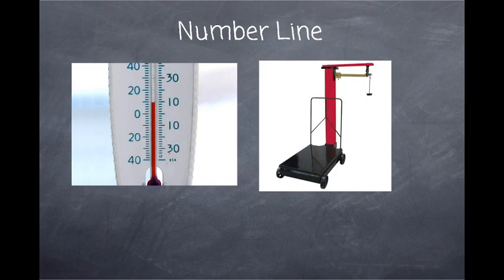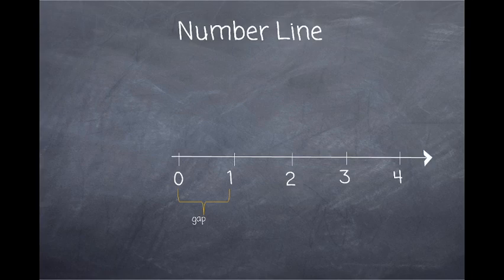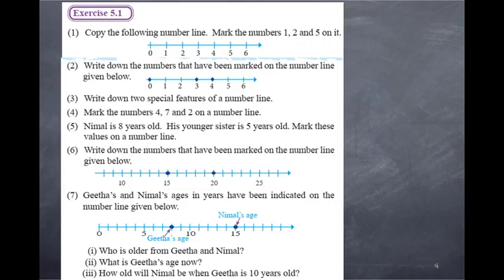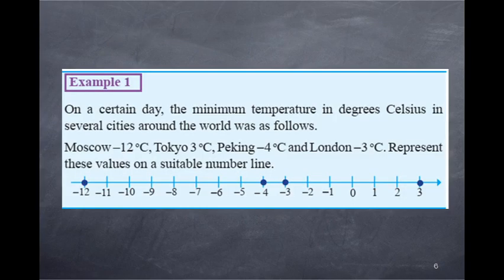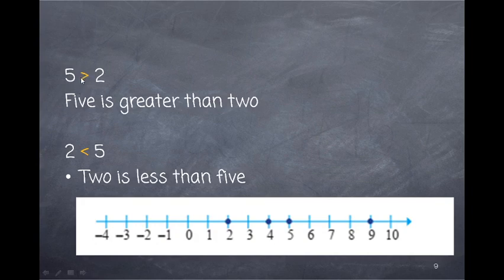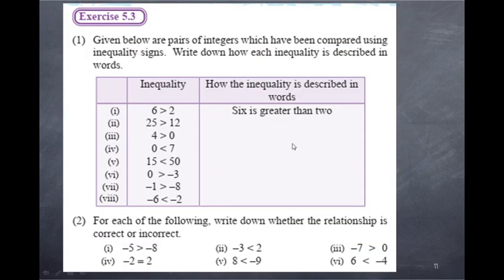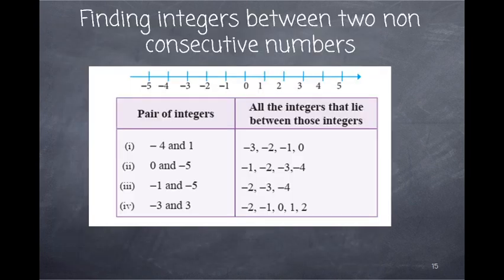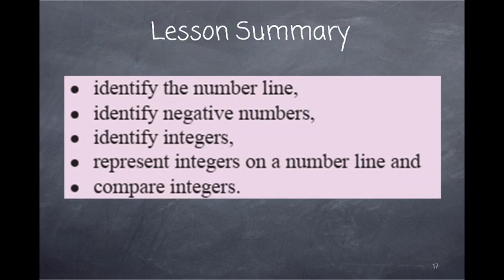Number Line -Lesson 5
learn number line